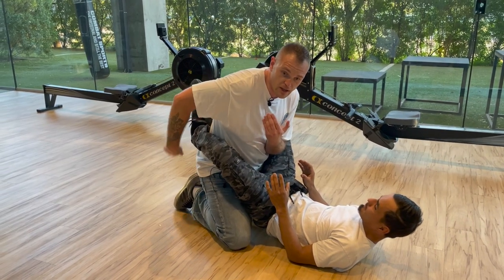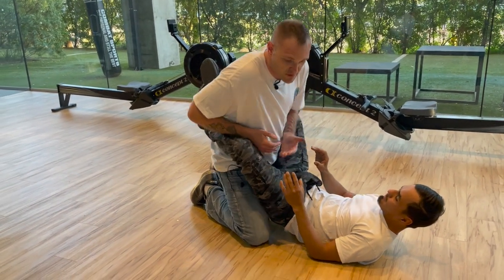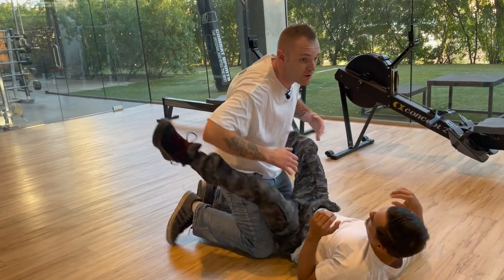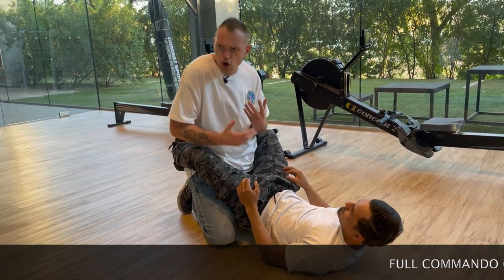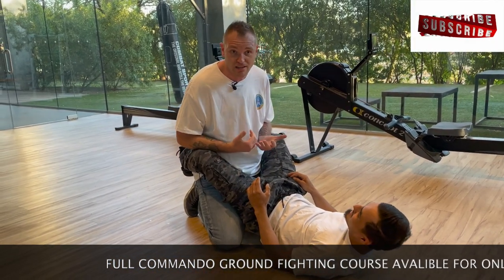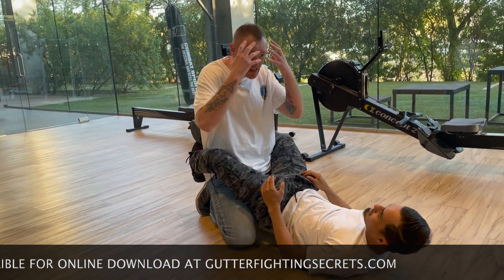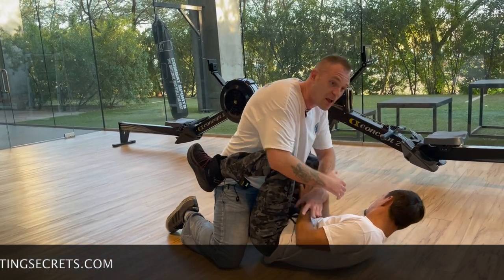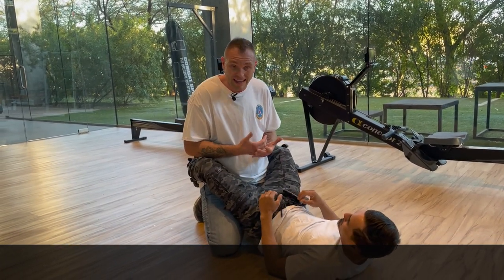Commando Ground Fighting